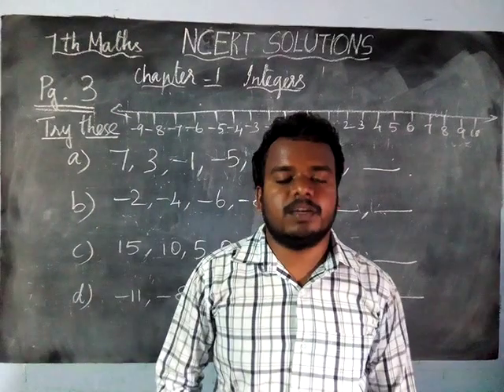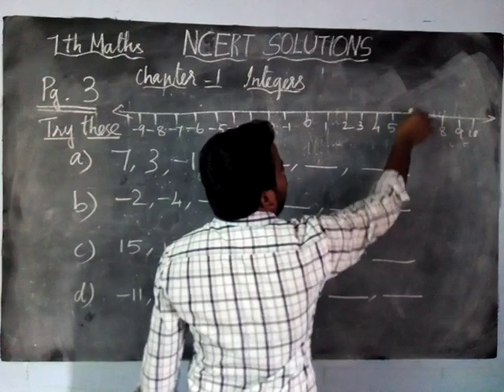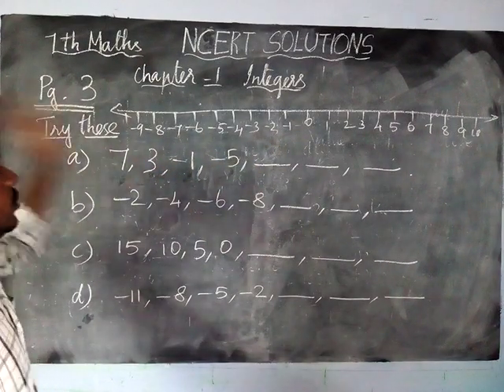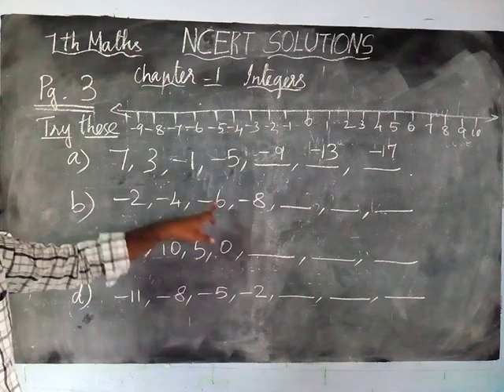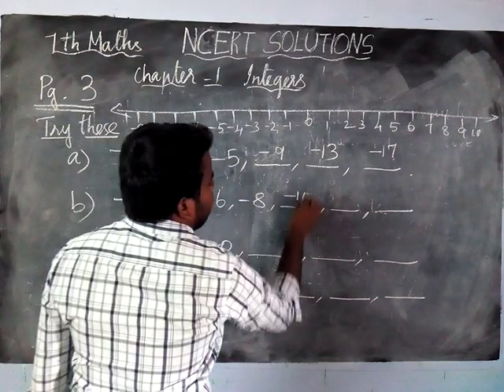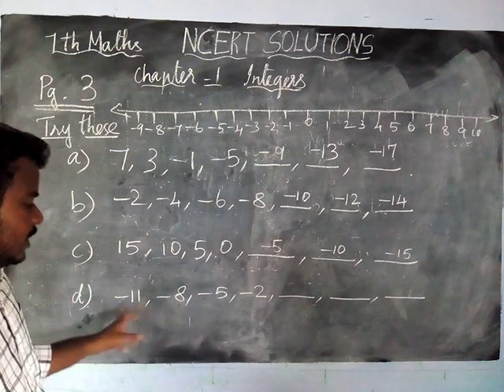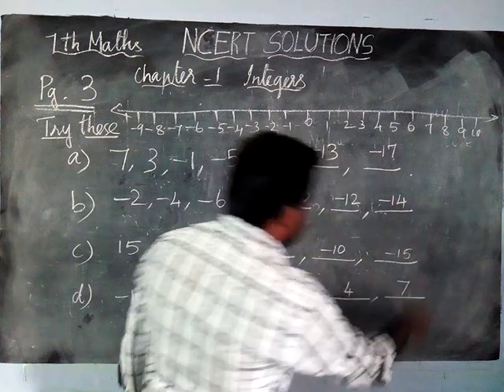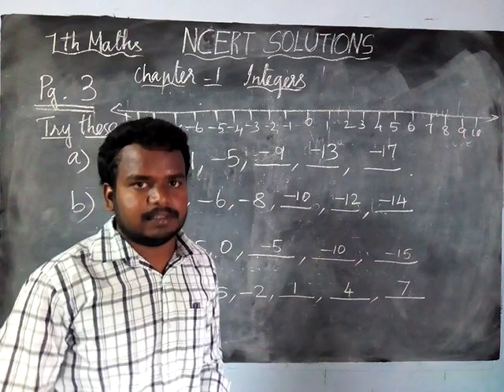CBSE Class 7 Maths Chapter 1 Integers pg.3 try these | NCERT SOLUTIONS | justinncert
CBSE Class 7 Chapter 1 Integers pg.3 try these | NCERT SOLUTIONS